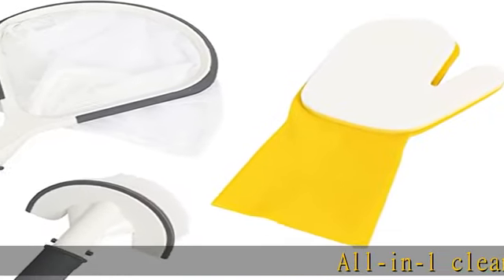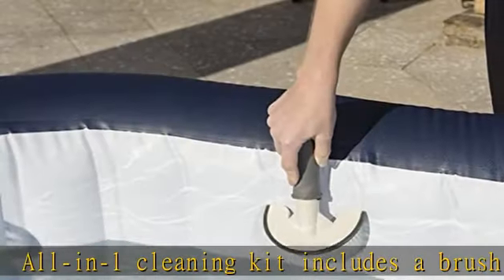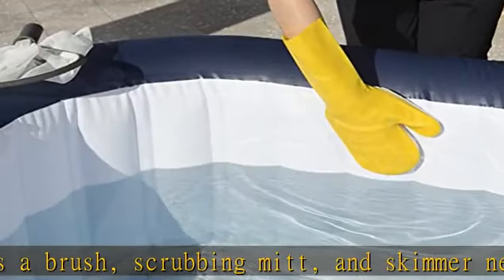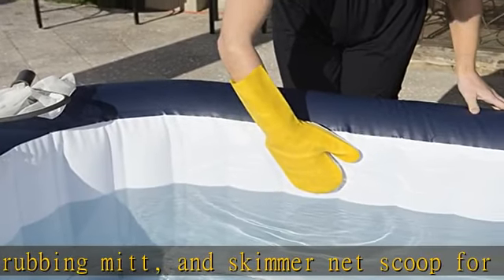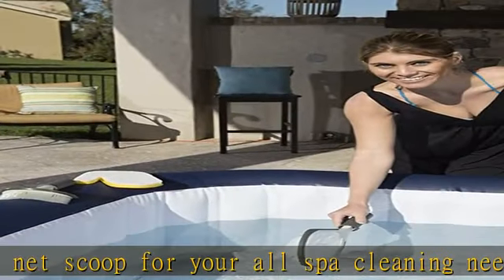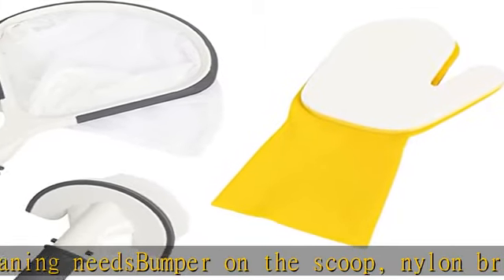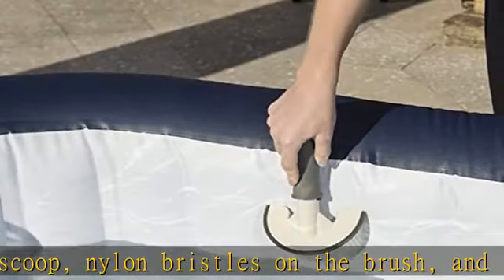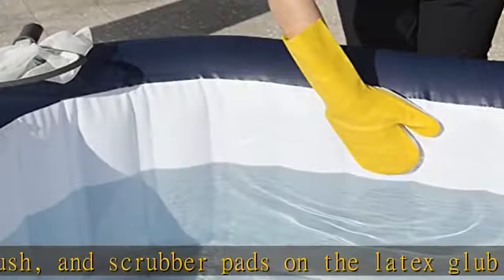Bestway SaluSpa All-in-One 3 Piece Maintenance Cleaning Tool Accessory Set with Scrub Brush, Mitt,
Bestway SaluSpa All-in-One 3 Piece Maintenance Cleaning Tool Accessory Set with Scrub Brush, Mitt, and Skimmer Net for Hot Tub and Spa